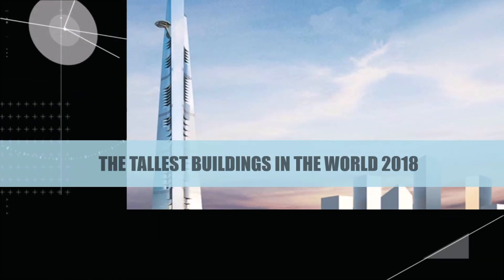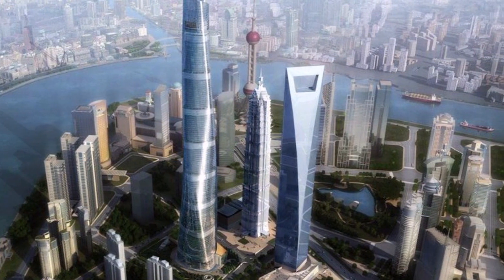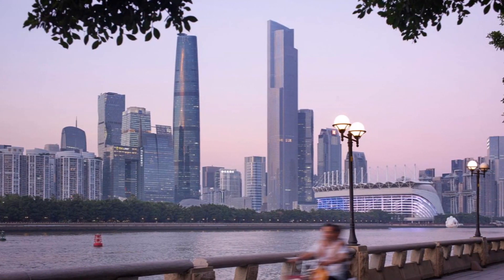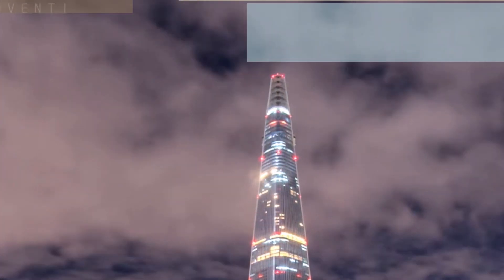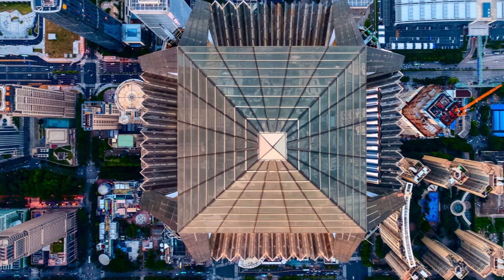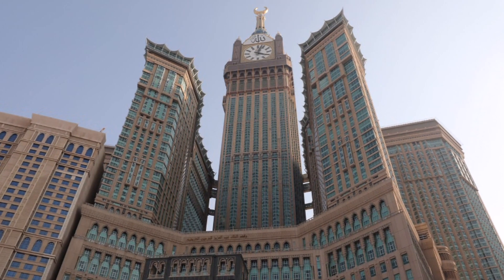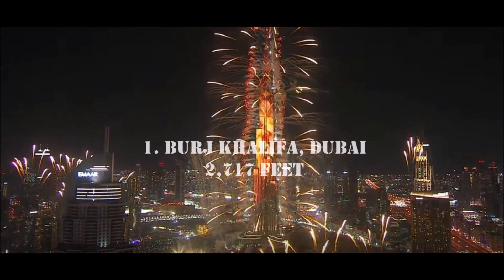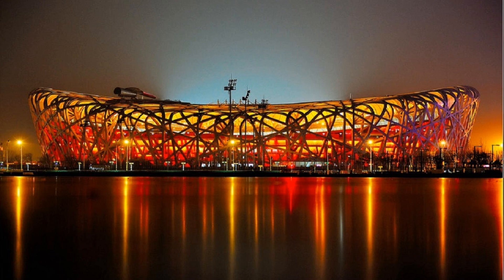Explore the Skyline: Top 10 Tallest Buildings in the World | Jaw-Dropping Architecture 2023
🌆 Discover the most breathtaking architectural wonders on the planet in our latest video! Join us on a virtual tour of the Top 10 Tallest Buildings in the World as of 2023. From towering skyscrapers that touch the clouds to engineering marvels that redefine urban landscapes, this compilation showcases the ultimate feats of human ingenuity. Prepare to be amazed as we take you on a journey through these iconic structures, unveiling their unique designs, stunning heights, and the incredible stories behind their creation. Whether you're an architecture enthusiast, a travel buff, or simply curious about the world's tallest landmarks, this video is a must-watch. Don't miss out on this captivating exploration of modern construction and design! 🏙️🌍
Tallest building in the world
tallest buildings in the world
tallest tower in the world
Top 10 tallest buildings in the world
Top 10 tallest buildings of all time
List of the Tallest Buildings in the World 2019
Burj khalifa fireworks
Taipei 101 fireworks
Shanghai tower fire works
The amazing features of the
4:30 - top 5 tallest building
tallest city
top 50 tallest building
4:30 -  5 tallest building in the world
00:10 - What are the top ten buildings in the world
the highest buildings in the world ever
Creek tower in dubai
top ten highest skyscrapers in the world
the tallest skyscrapers in the world
the highest buildings of all time
world's highest skyscrapers
World's tallest buildings
list of tallest structures in the world
list if highest skyscrapers
list of the highest structures in the world
tallest building in the world 2018
tallest building in india
tallest building in bangladesh
3:39 - lotte world tower
3:38 - tallest building in america
7:46 - tallest building in china
tallest building in los angeles
tallest building in paris
9:00 - tallest building in dubai
3:40 - tallest building in the usa
tallest building in asia
tallest building saudi arabia
tallest building in africa 2017
tallest building in abu dhabi
tallest building burj khalifa
9:00 - tallest building by 2020
1:00 - tallest building by country ranking 2018
tallest building bangkok
tallest building being built
tallest building by state
00:30 - tallest building by country
tallest building construction
tallest building concept

new tallest building in malaysianew tallest building in the world dubai
tallest buildings in each u.s. state
1 tallest building in the world
world no 1 tallest building
tallest building 2018
tallest building 2019
india tallest building

Dubai creek tower